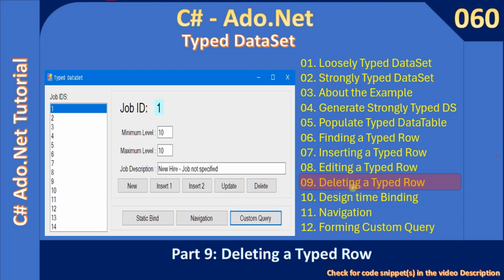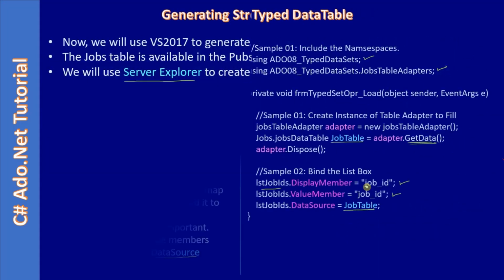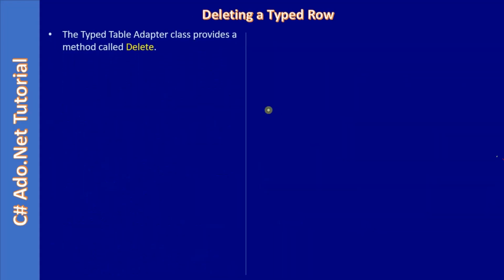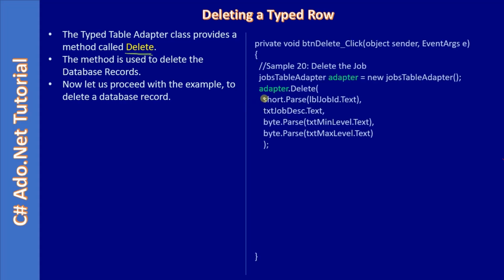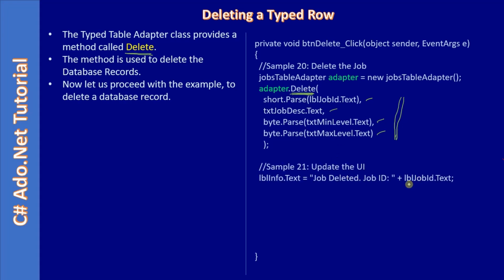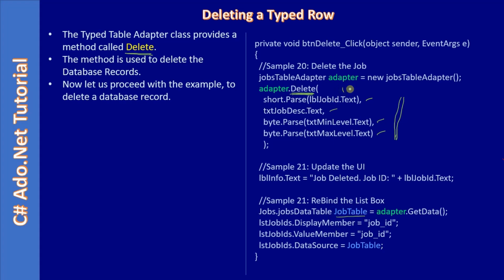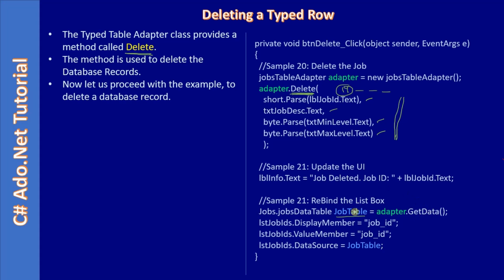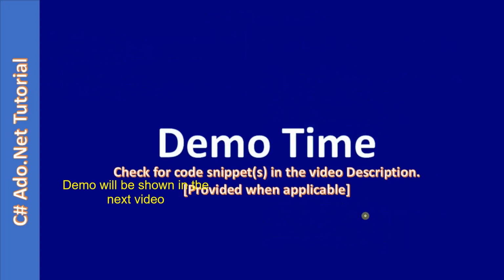Typed Data Objects | Part 9 - Deleting Ado Net TypedRows | Ado Net Tutorial #060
In this Ado.Net Tutorial, we will see how to delete a table row using the Delete method of the Typed Table Adapter object.